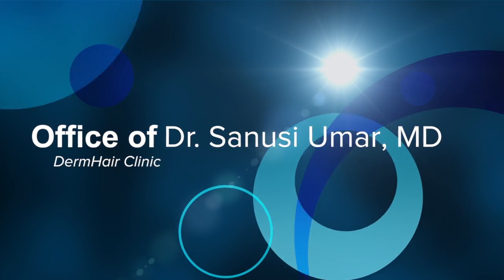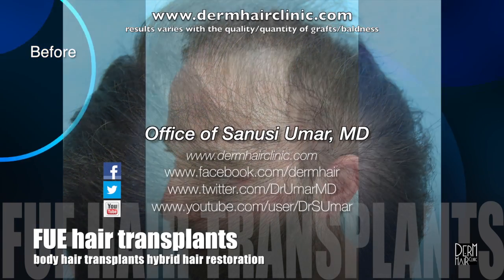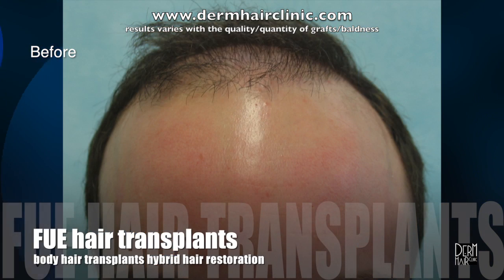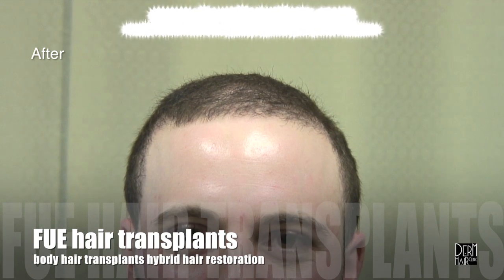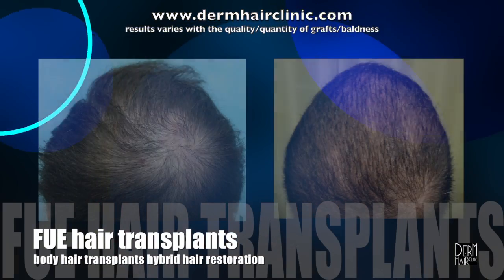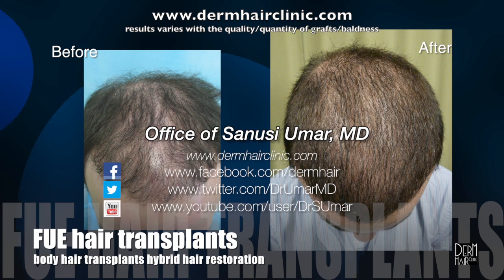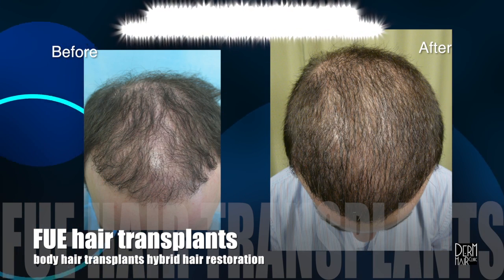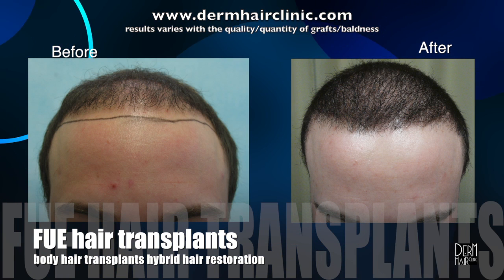Body Follicles Create Excellent Crown and Hairline Coverage -- Hair Surgery Results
To consult Dr Umar at Dermhair Clinic

The patient in this video had already undergone a strip procedure prior to seeing Dr. Umar. However, his resulting coverage was quite poor. This was evident through a continued bald crown and a hairline that looked receded. The patient also felt it necessary to wear his hair long in order to cover the strip scar on the back of his head. But with a BHT (body hair transplant) procedure, all of this changed.

Most hair restoration surgeries only use follicles from the head. However, patients then have fewer resources to create the coverage they want once their grafts have been exhausted by previous surgeries.

Dr. Umar was able to solve this issue by harvesting follicles from this patient's beard area. This was combined with head hair and inserted into the scar.  The coverage from the hairline and crown also improved, allowing the patient to revitalize his entire look.
Dermhair Clinic's patients come from all over the United States and welcomes individuals from Baltimore, Maryland.

819 North Harbor Drive
Suite 400 (penthouse)
Redondo Beach, California  90277